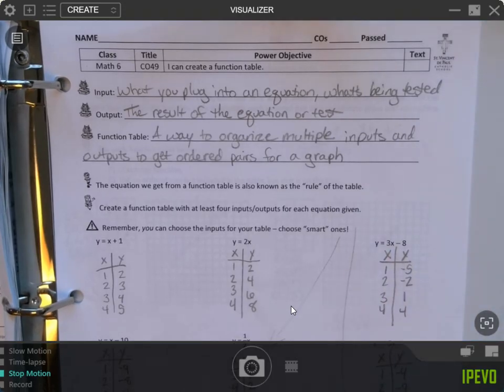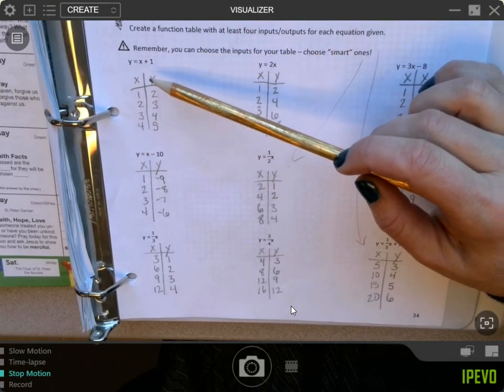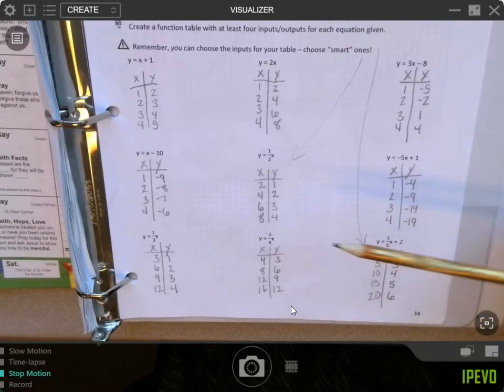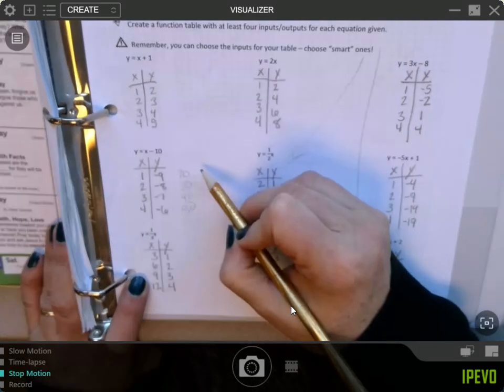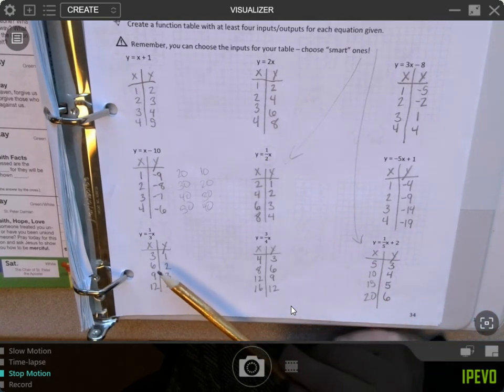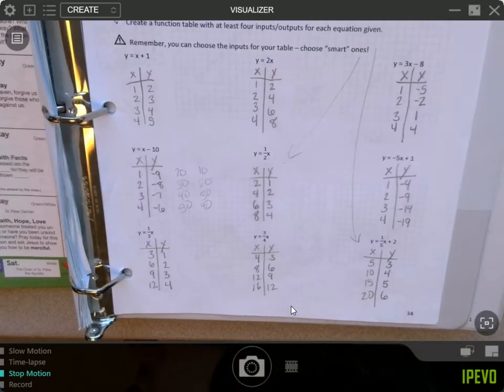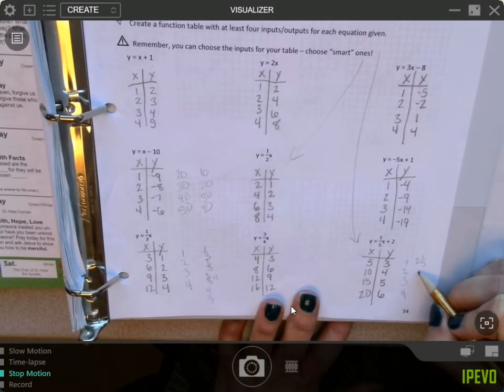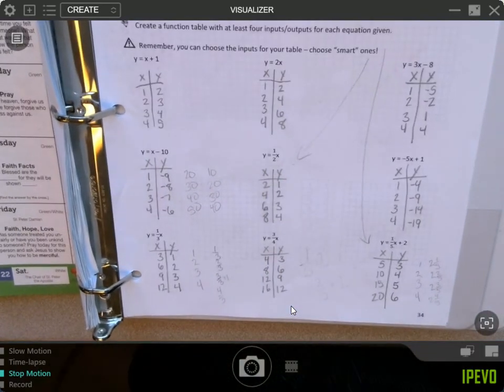2/19/25 M6 CO49 Answers